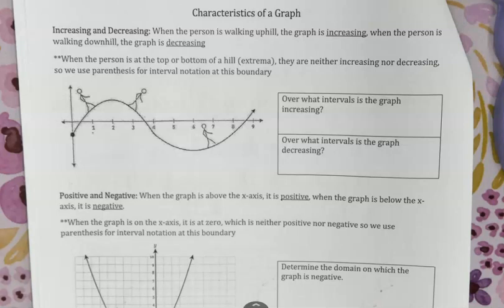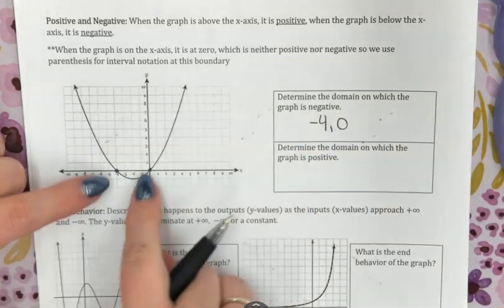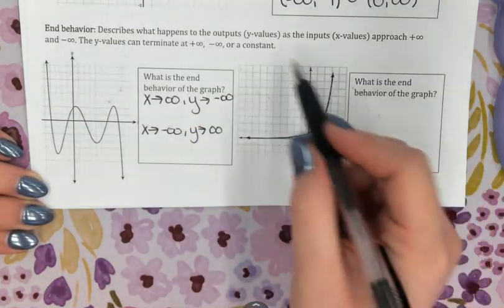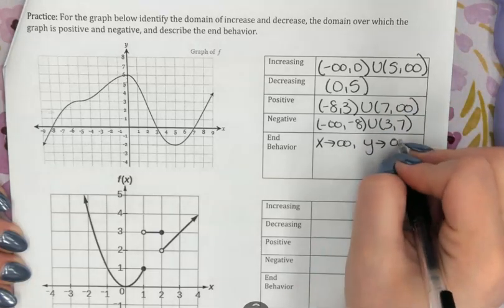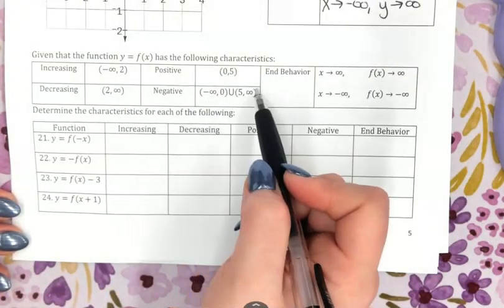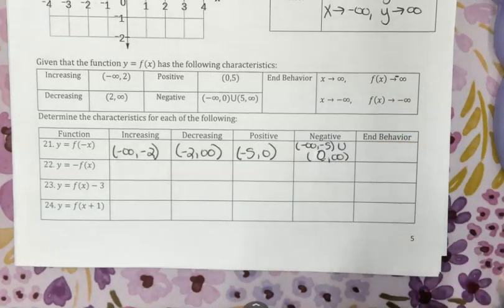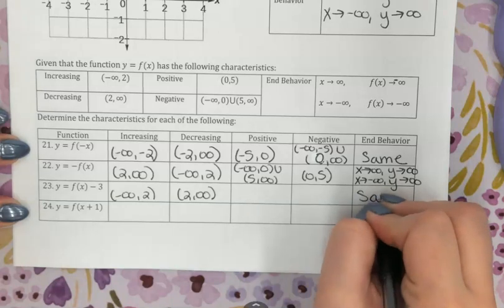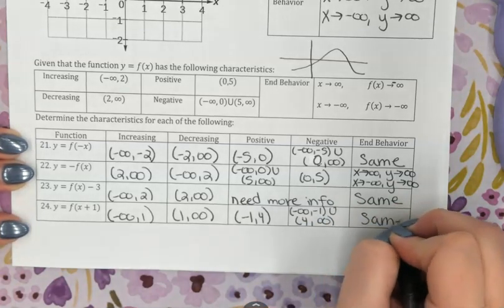Characteristics of Graphs